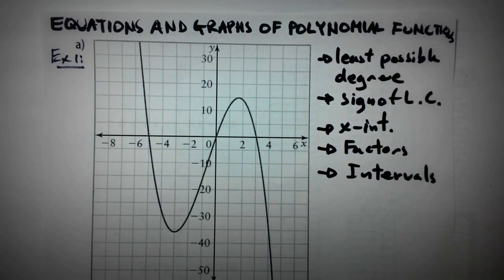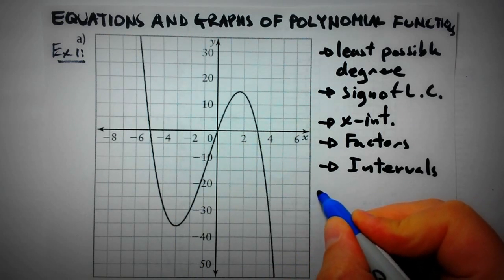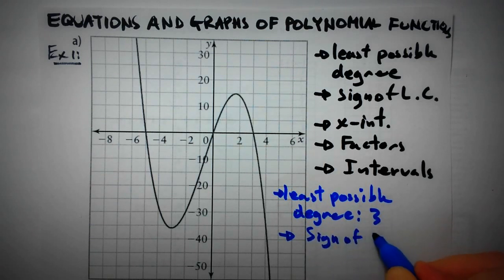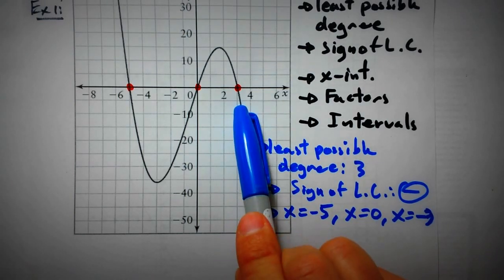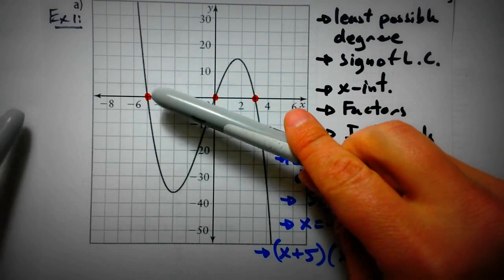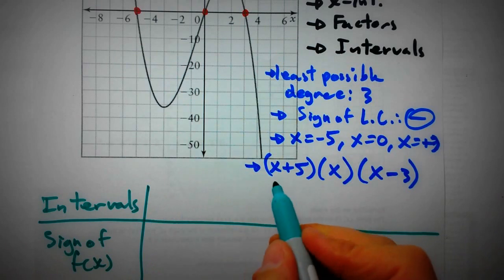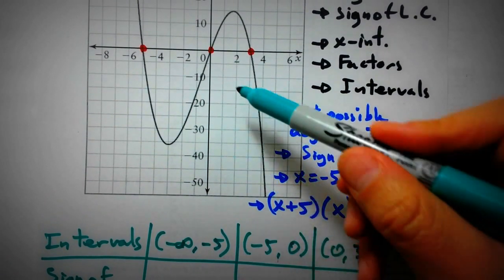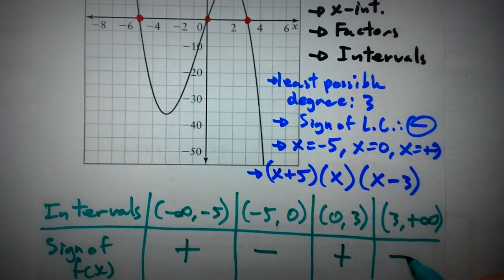Equations and Graphs of Polynomial Functions - Part 1/5